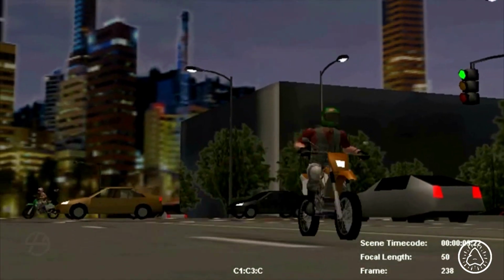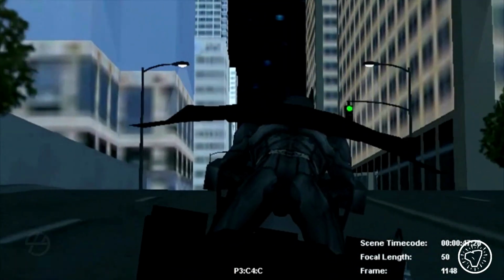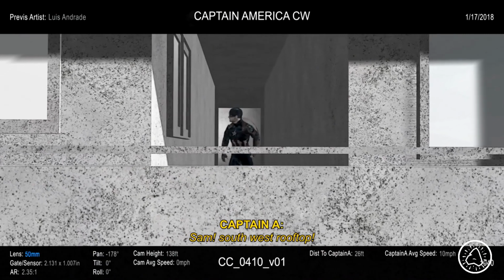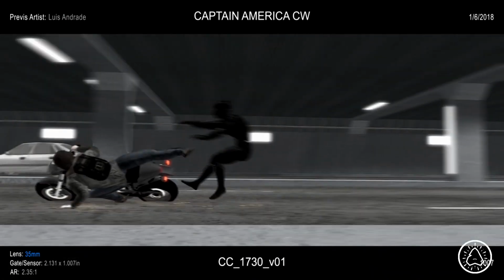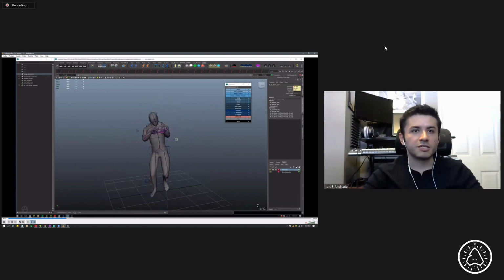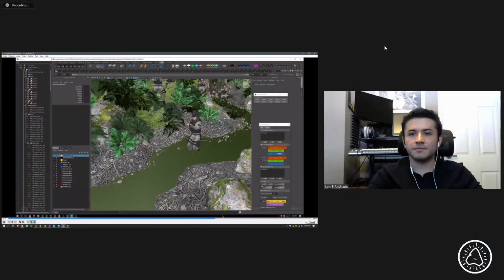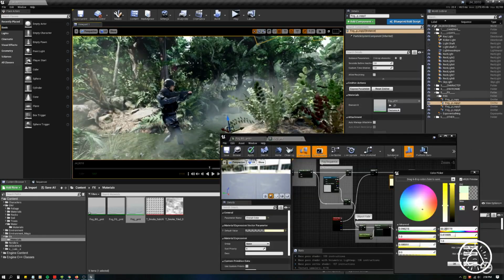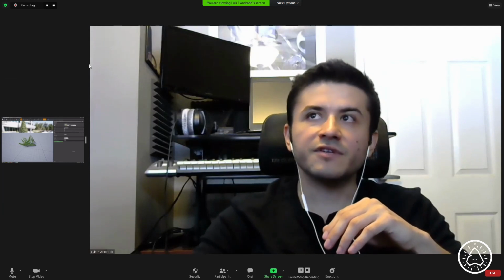Feature Film Previs & How To Get Into the VFX Industry ft. Luis F Andrade | Tvp Podcast #2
Jamie sits down with Previsualisation Artist Luis F Andrade who shares his process and advice for creating Previs for feature films. Luis also discusses how to become a Previs artist and how to get into the VFX Industry.
A few of Luis' movie credits:
- Jumanji
- Passengers
- Terminator
- X-Men: Dark Phoenix

The VFX Process... Getting Intimate With Your Industry!